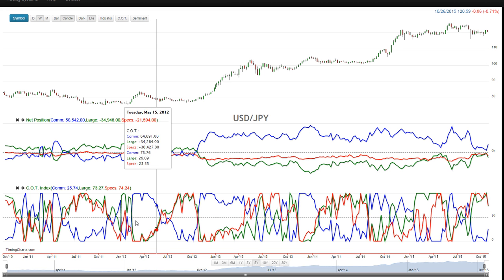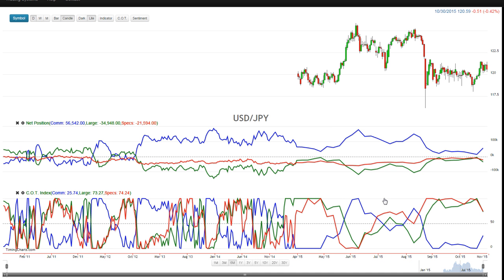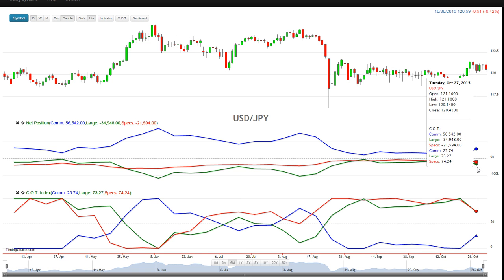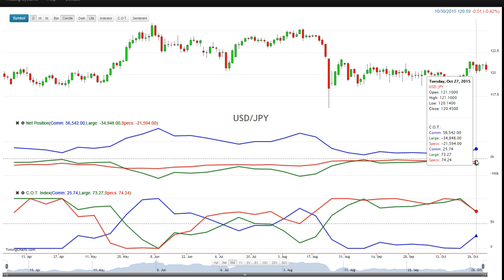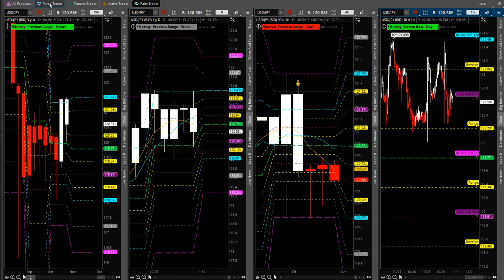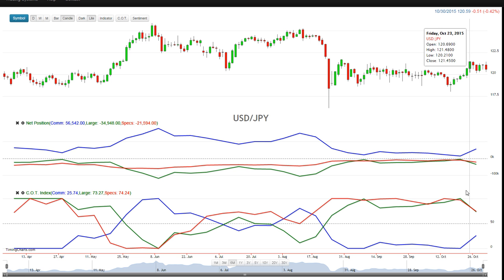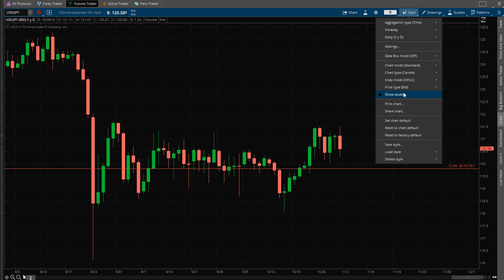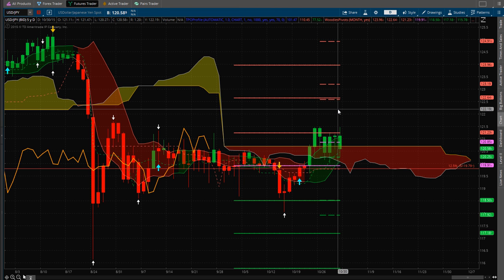USDJPY Technical Analysis for Nov 2nd 2015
My thoughts on the USDJPY for the Week of Nov 2nd 2015